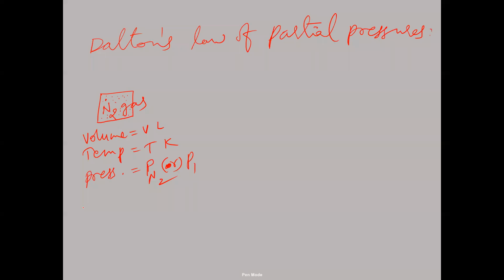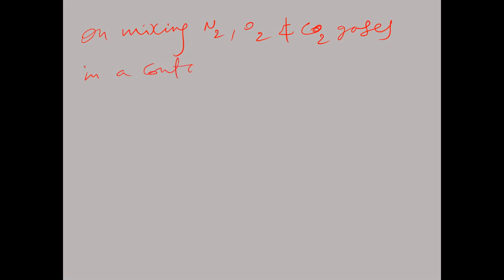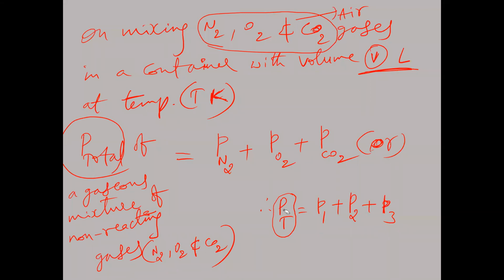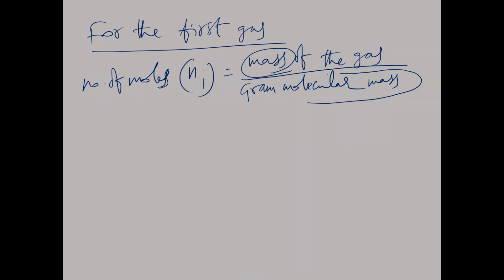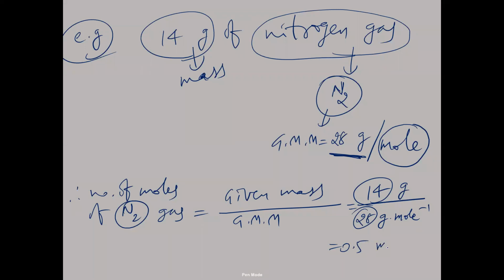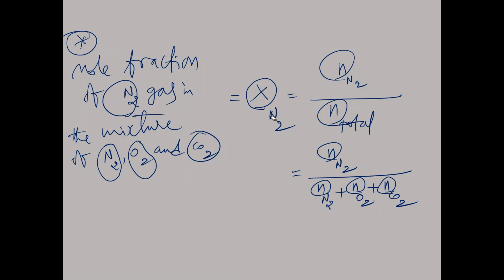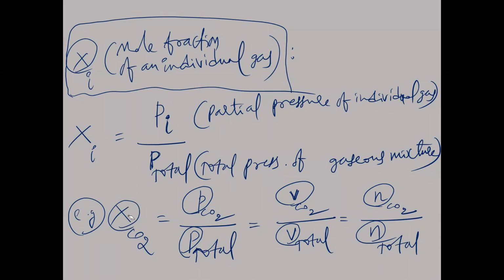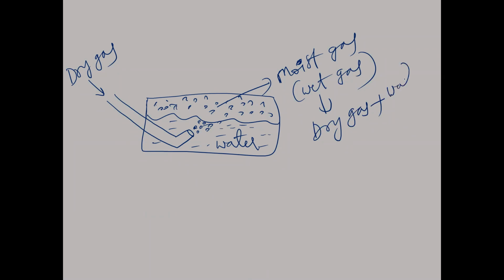Revision of Dalton's law of partial pressures